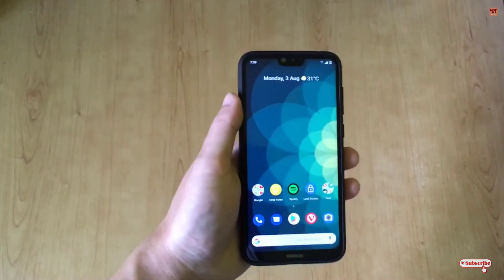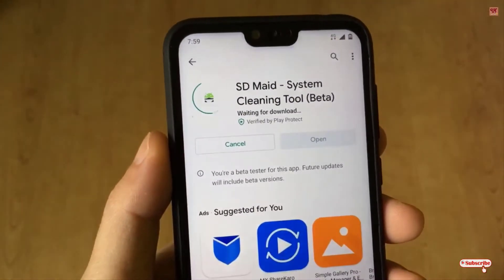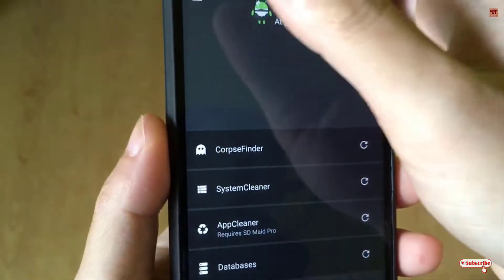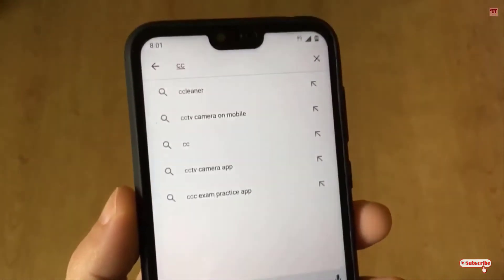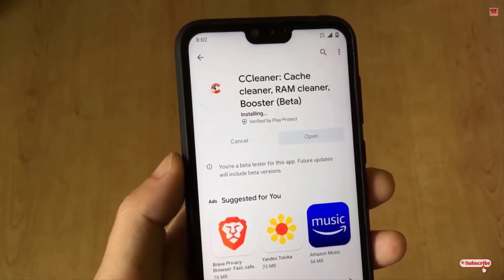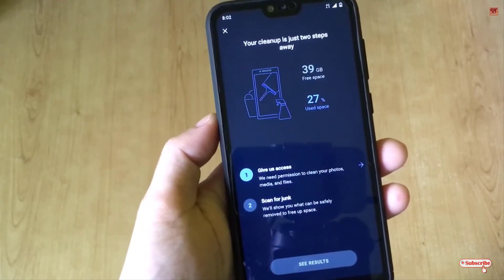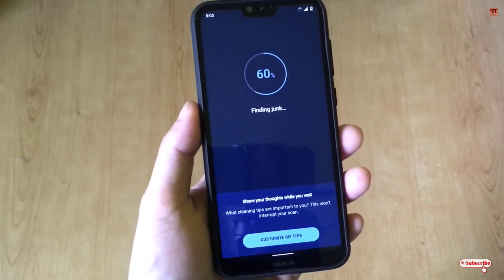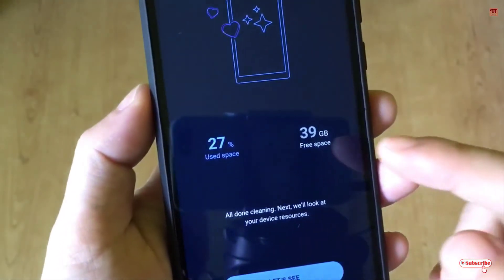2 Best Trustworthy Cleaner app for any Android Smartphones.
This video tutorial is all about 2 Best Trustworthy Cleaner app for any Android Smartphones.

Wallpaper -